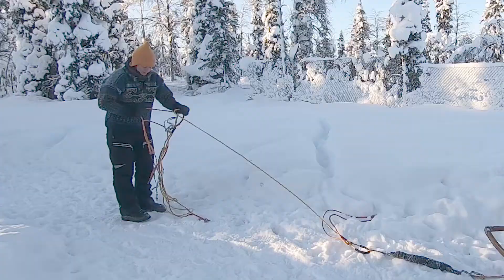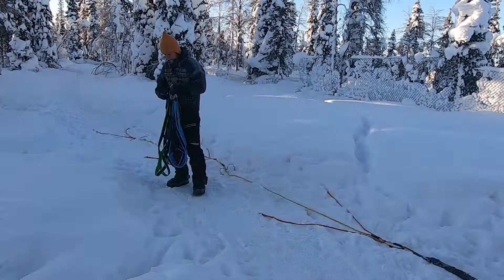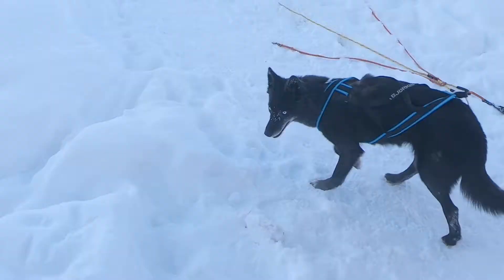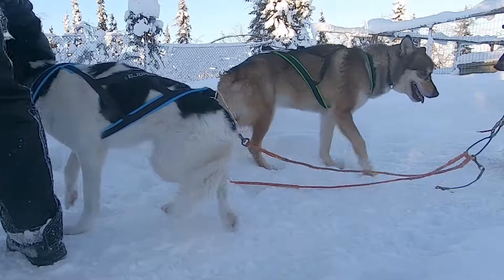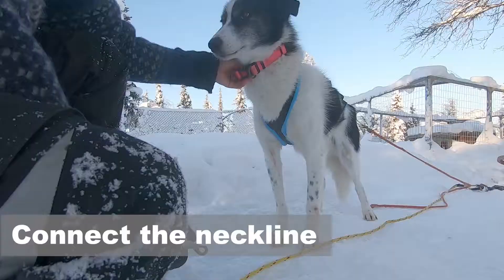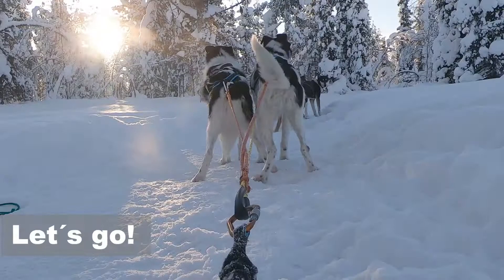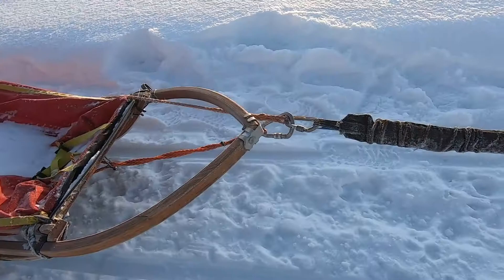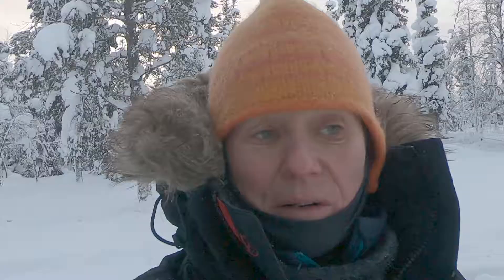Mushing - How to line up a sled dog team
Get to know how to line up a sled dog team in front of the dogsled. As a long-time owner of a sled dog team and former wilderness guide in Swedish Lapland I really know that a sled dog is born to run. And I as the musher (dog driver) love mushing and my arctic lifestyle. I hope you one day have the chance to meet these lovely sled dogs and join a dogsledding adventure!

Sign up to my channel for more outdoor and wilderness videos!